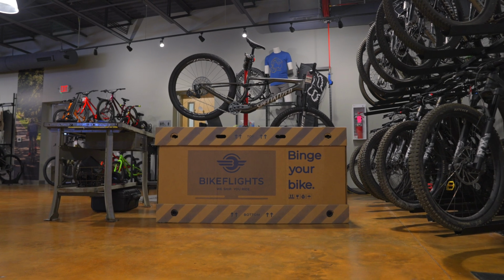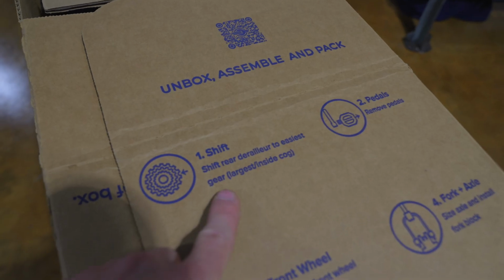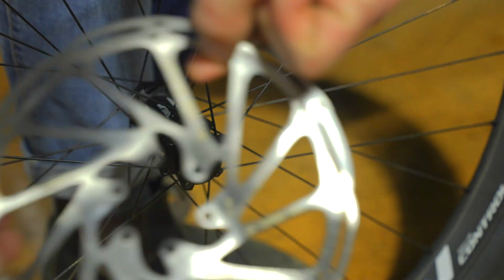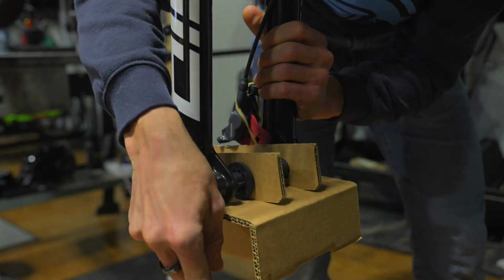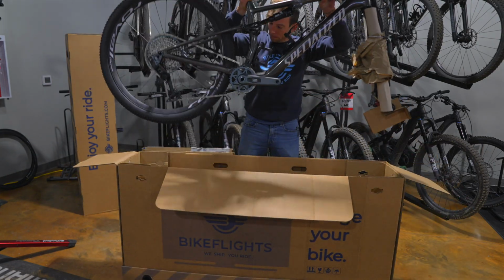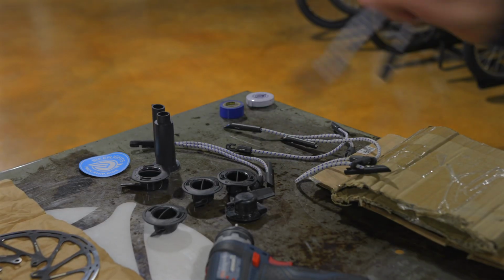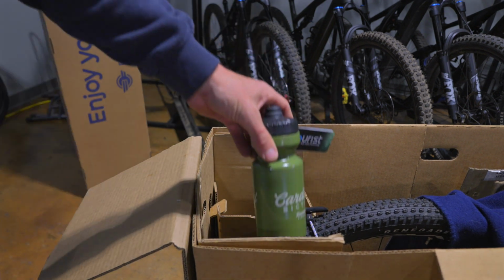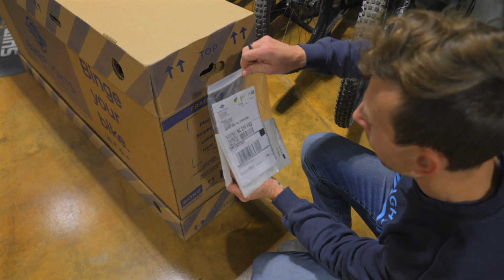How to Pack a Specialized Epic in the Latest Version of the Bikeflights Bike Box Large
In this video, we explain how to pack a Specialized Epic 8, size large, in the latest version of the Bikeflights Bike Box Large. This updated version is two inches longer and one inch wider, making it easier to fit bikes like full suspension mountain bikes. The wheel sleeve and rear wheel slot make for a simplistic and clean approach to packing while keeping everything in place and secure.